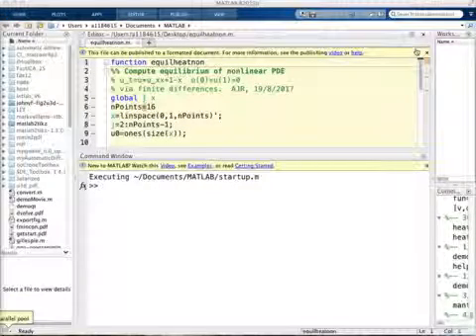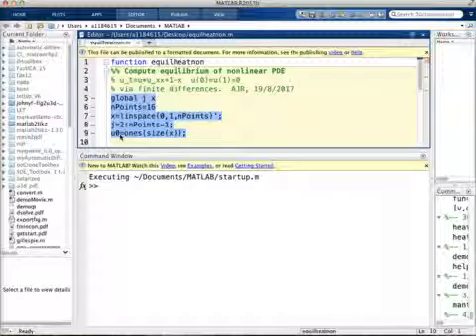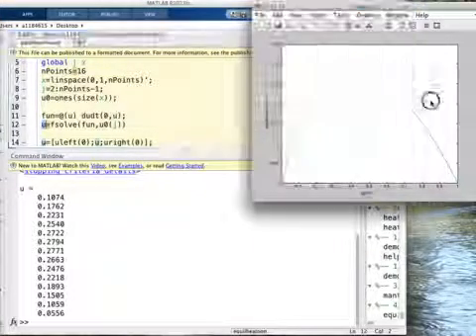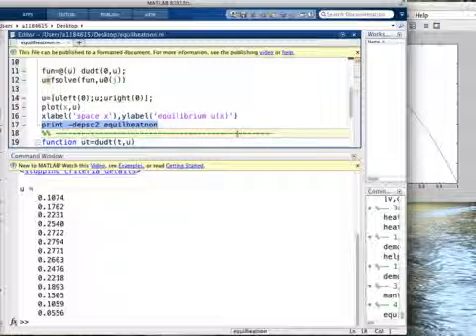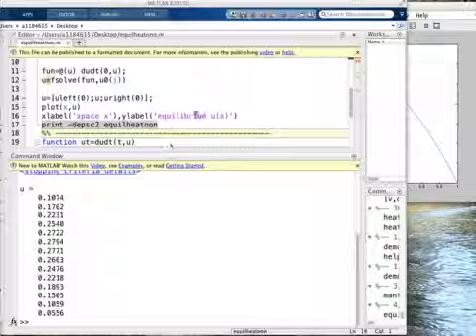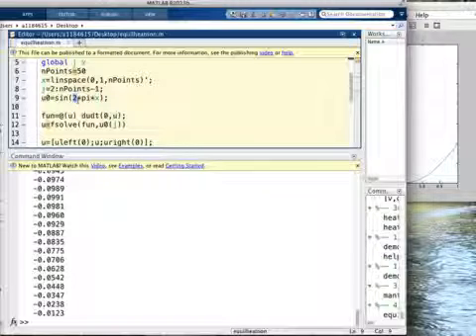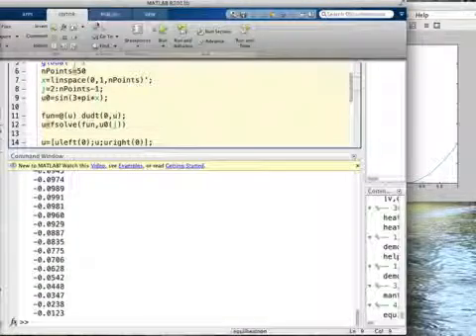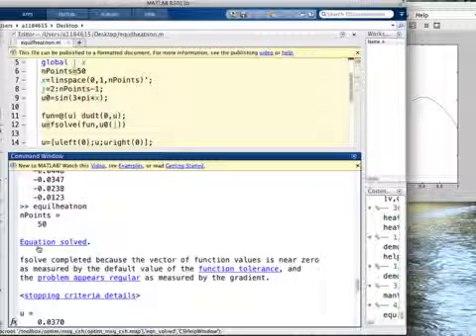fsolveFindsEquilibria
Often we want to find equilibria, fixed points or steady states.  Resist the temptation to naively integrate forward in time.  Instead, for example, use fsolve() in MATLAB to find equilibria of nonlinear PDEs.